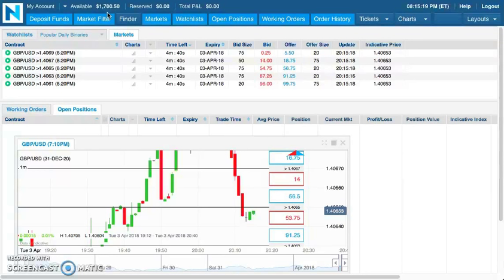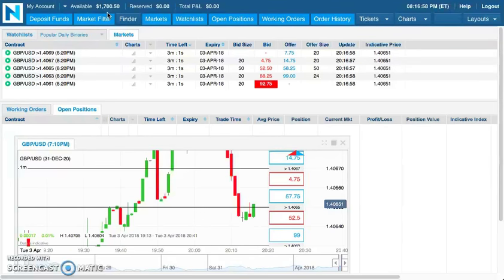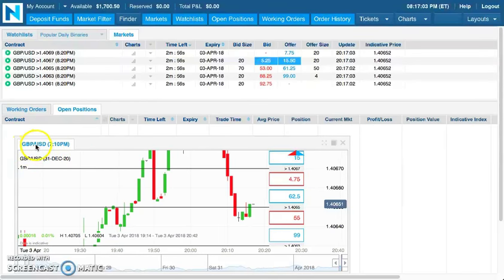🎯$1,700 from $100 in 93 DAYS with NADEX Binary Options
✅  LIVE Group Training Sessions EVERY Evening (Recorded)

Under the guidance and mentorship of Mark Fuller and Enrico Jenko you will learn how to apply market SKILL to Binary Options on the NADEX Trading Platform and generate income at your own pace.

Mark Fuller

[ SEO ]

NADEX
Binary Options
nadex binary options
Binaries
FOREX
Forex Signals
Foreign Exchange Market
Currency Market
Commodities Market
Financial Markets
Trading
Starbucks
binaryoptions
mark fuller
mark fuller team alliance
binary options
team alliance
binary trading
binary
iq option
options trading,
expert option
stock
trade
day trading
analysis
iqoption
finance
profit
wall street
bitcoin
litecoin
crypto
ethereum
bitcoin price prediction
btc
crypto news
eth
best cryptocurrency
xrp
bitcoin futures
cardano
bittrex
xrp ripple
crypto crash
tron price prediction
bitcoin price